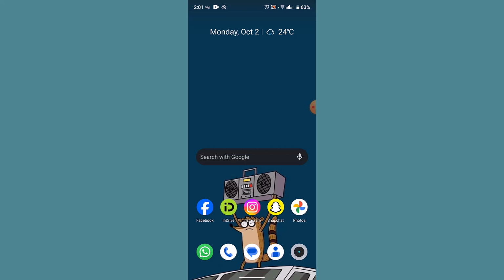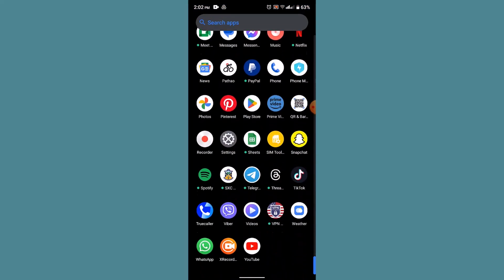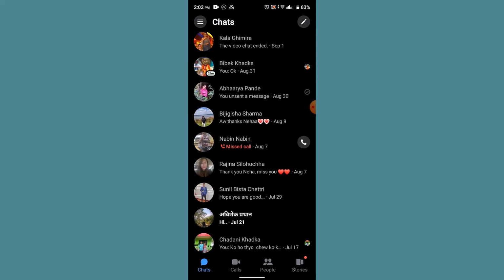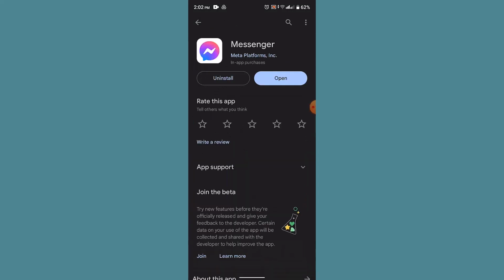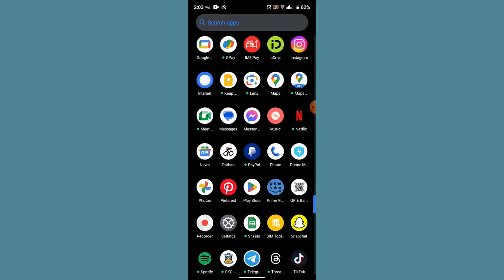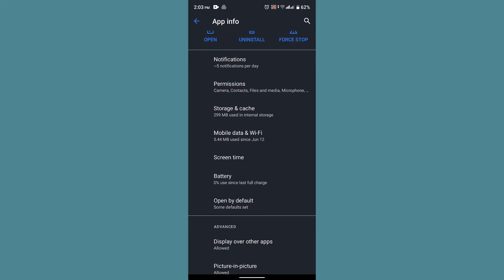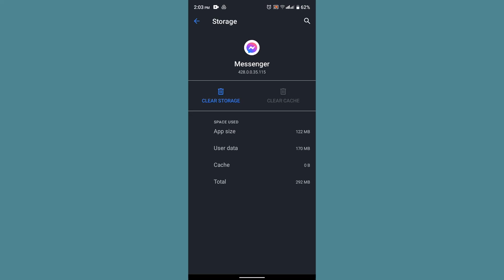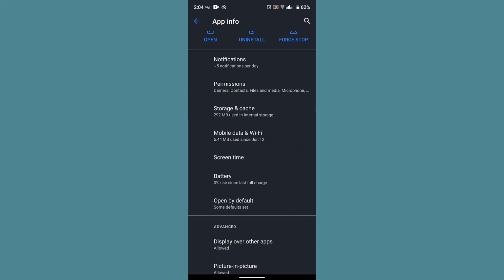Messenger Call Did Not Answer Problem - How to Fix Call Did Not Answer Messenger !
This video guides you in an easy step-by-step process to fix call didn't answer problem on Messenger.

Chapters / Timestamps
0:00 Intro
0:17 Fix Call Did Not Answer
2:27 Outro